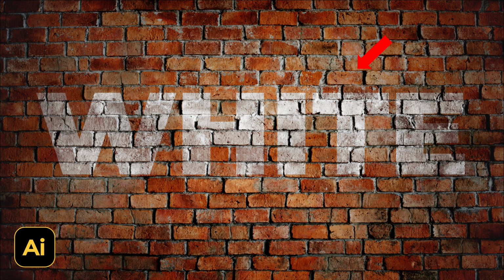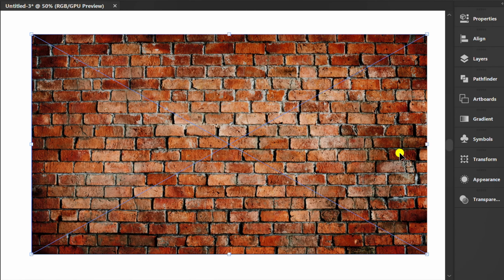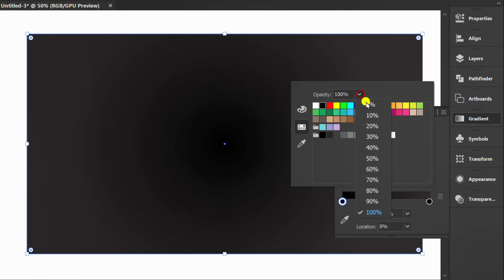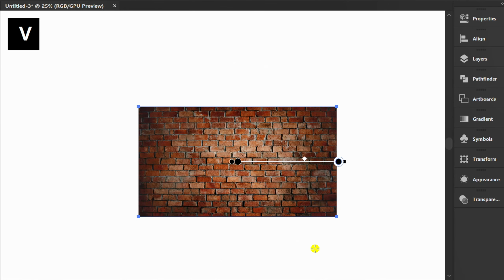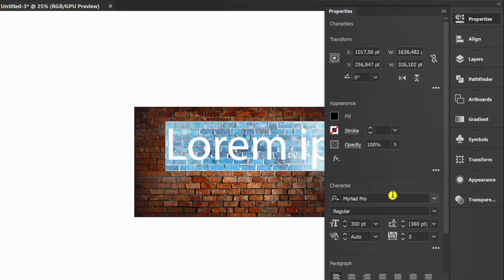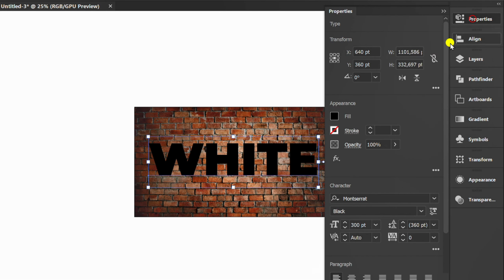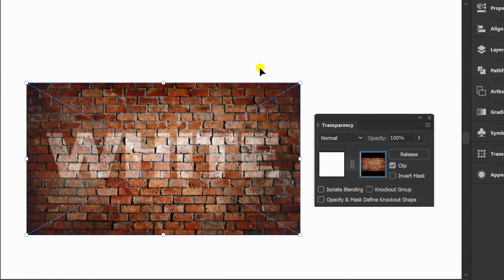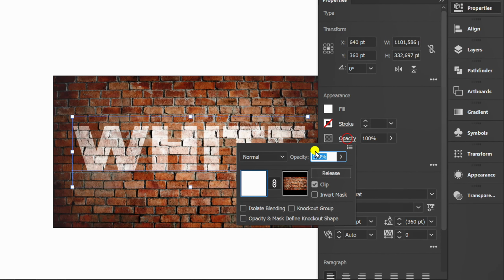Trick Add Text or Object on Any Surface | Adobe Illustrator Tutorials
how to place object to surface in adobe illustrator.